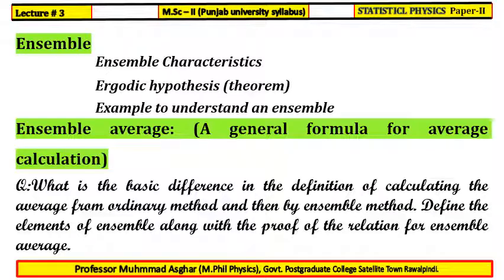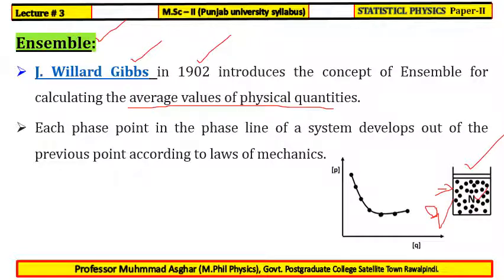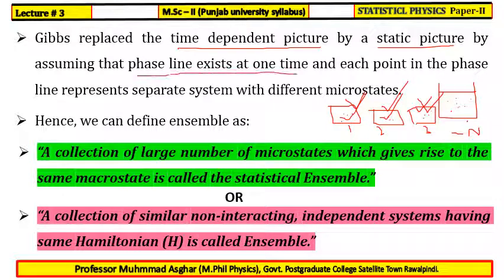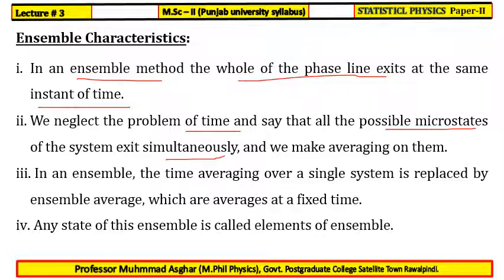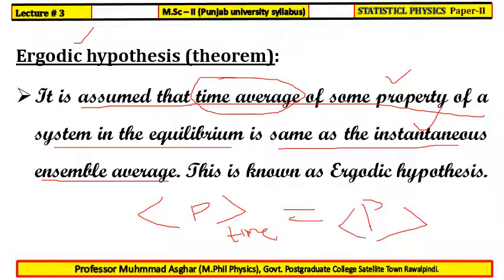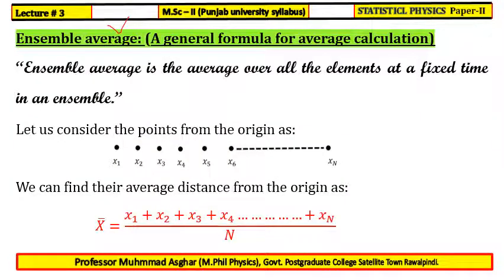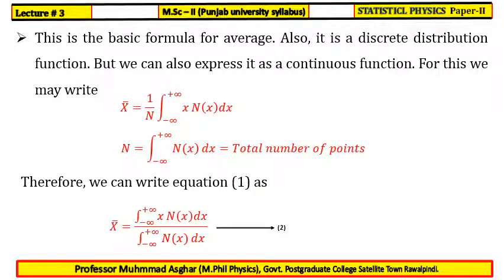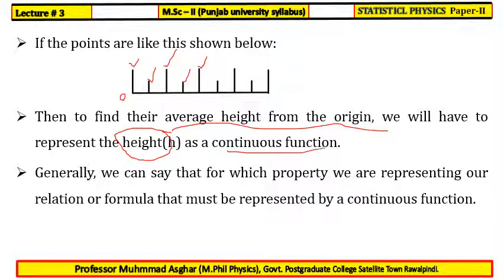Lecture # 3 M Sc II SP By Prof. Muhammad Asghar